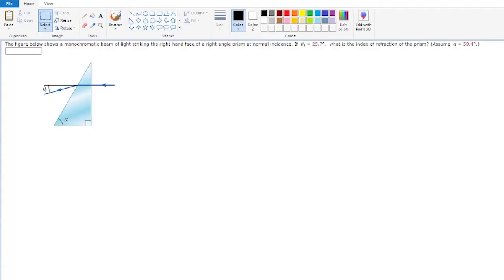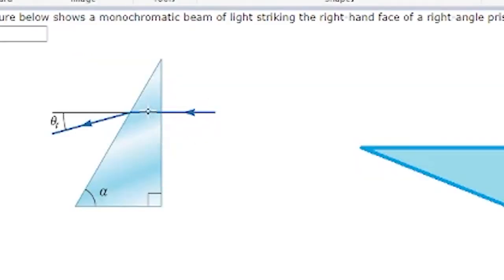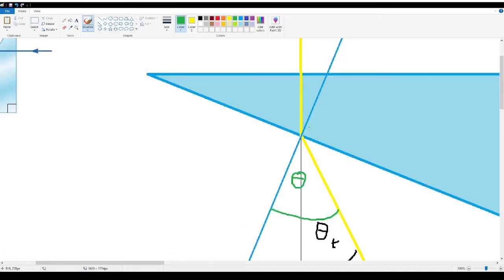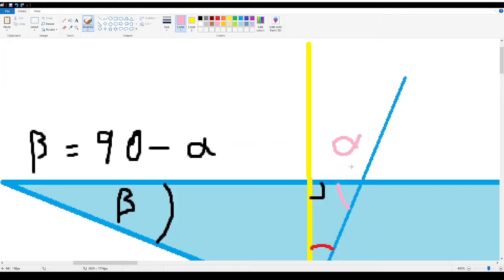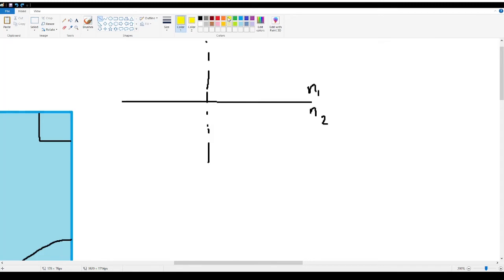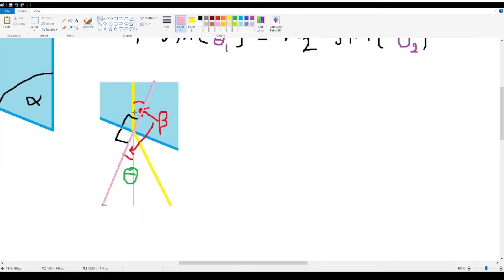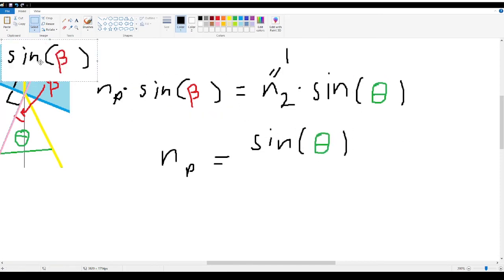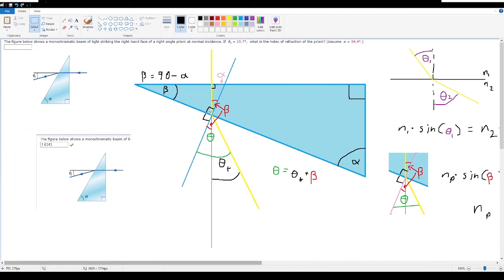Snell's Law - Right Triangle Prism (Physics: Electromagnetism)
Just an explanation of how to apply Snell's Law to the case of light entering a right triangular prism normal to the flat side and exiting through the hypotenuse.